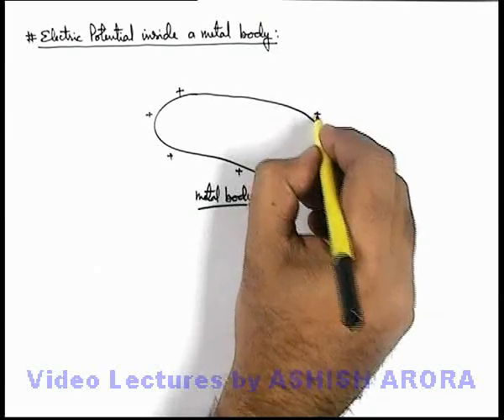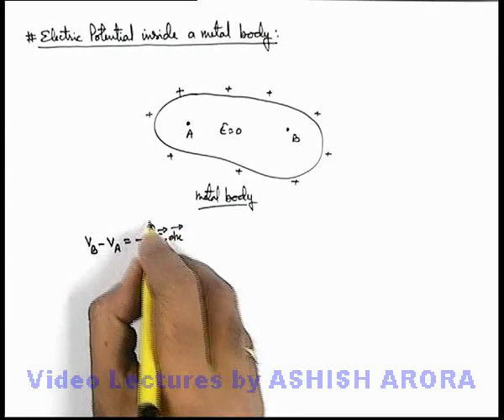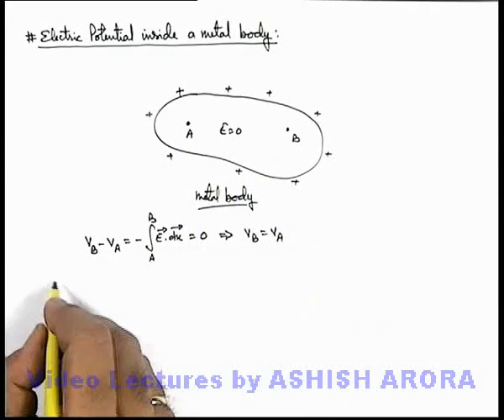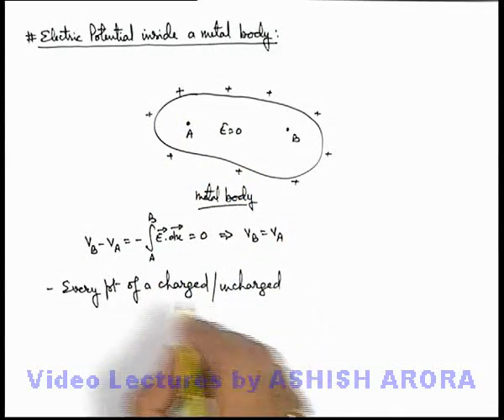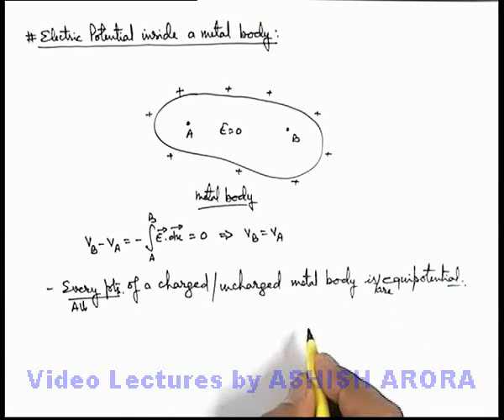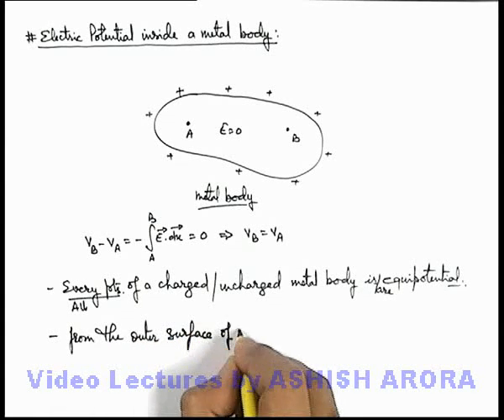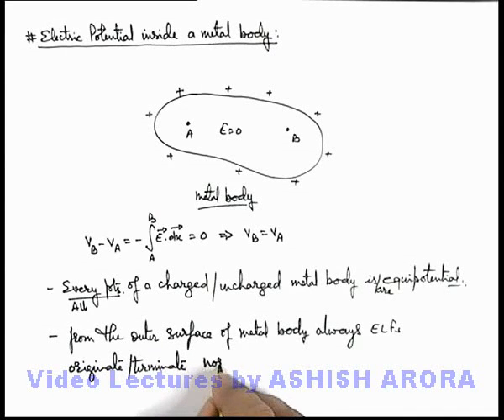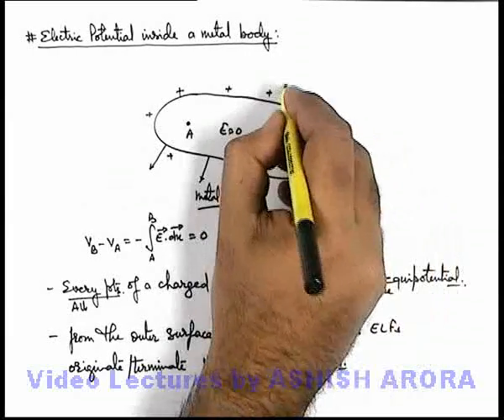Class 12 Physics |Electric Potential |#31 Electric Potential| Electric Potential Inside a Metal Body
PG Concept Video | Electric Potential and Dipole | Electric Potential Inside a Metal Body by Ashish Arora